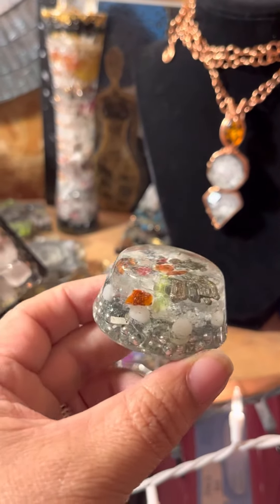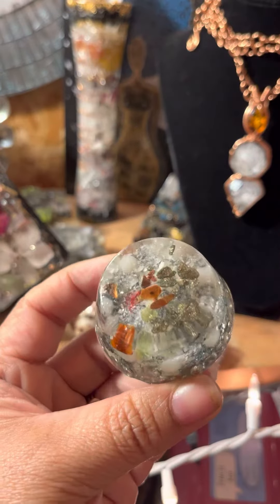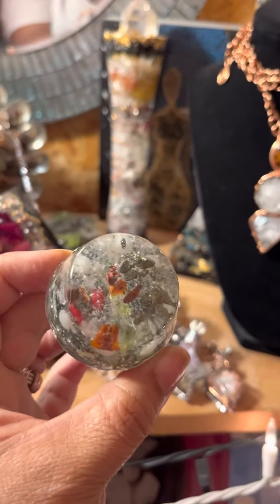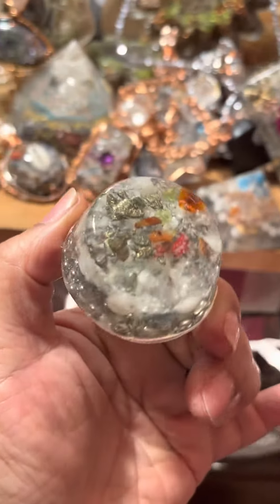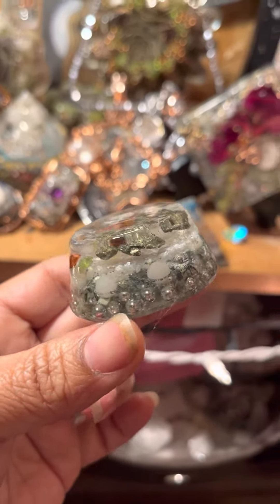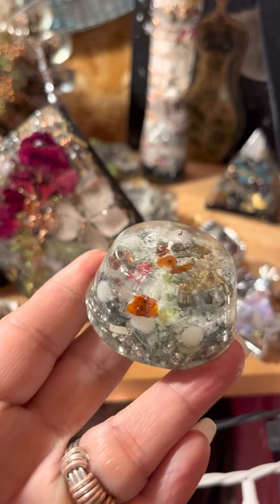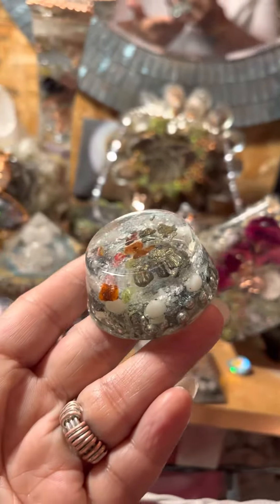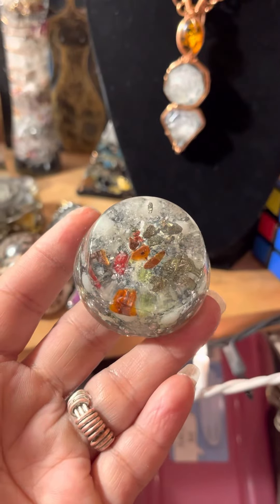iNFiNiONAiRE Mini Chi Generator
This is a Orgone Energy Battery made by my Husband.